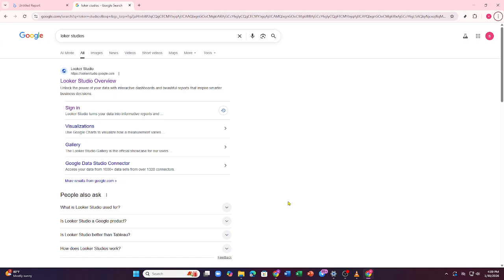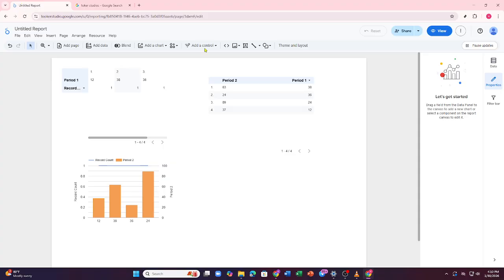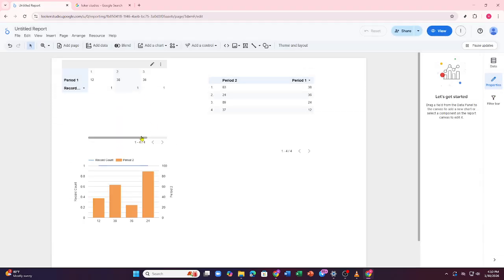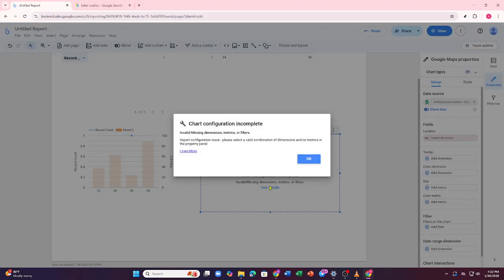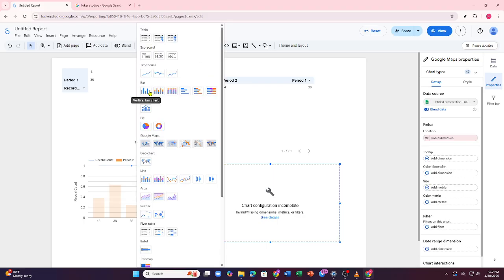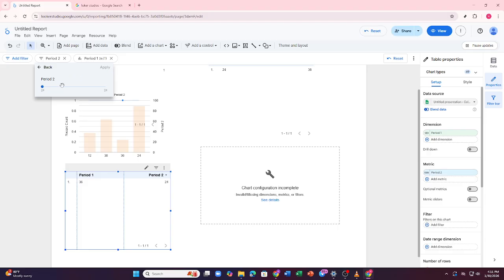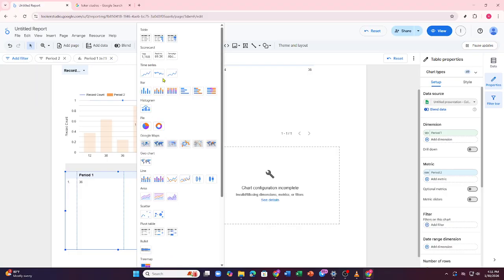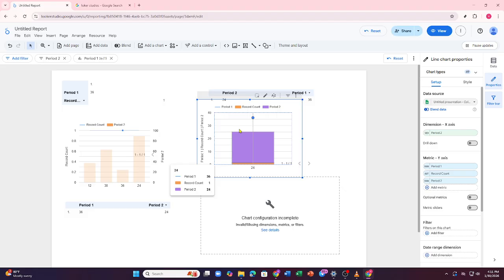How to create region wise reports in Looker Studio Full Guide 2026 Step by Step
Learn how to create region-wise reports in Looker Studio with this complete 2026 step-by-step guide. This tutorial explains how to use geographic dimensions (country, state, city), add Geo Maps, apply region filters, compare performance by location, create calculated fields, and design clean regional dashboards. Perfect for marketers, analysts, and business owners who want to analyze sales, traffic, or campaign performance by region using Looker Studio.